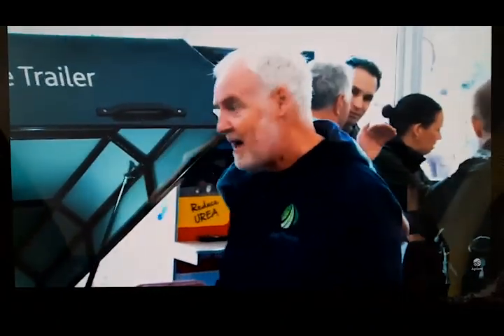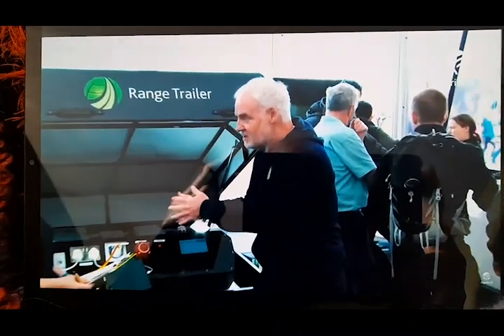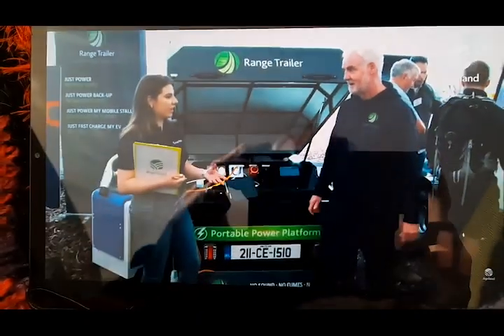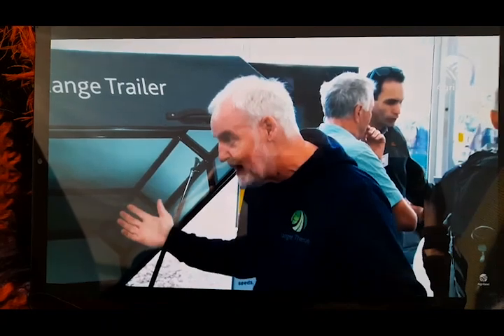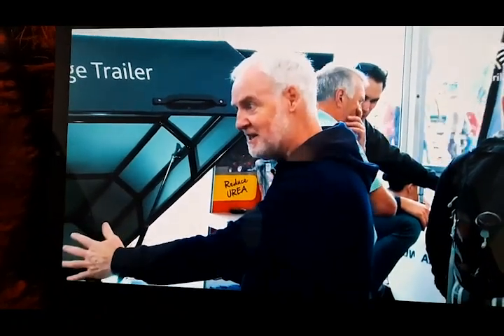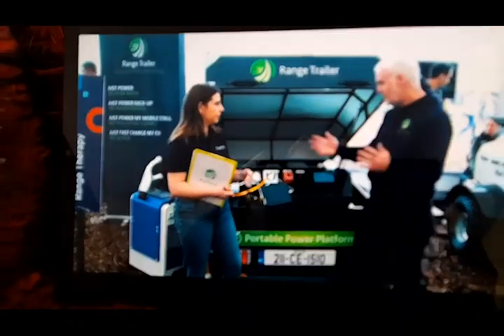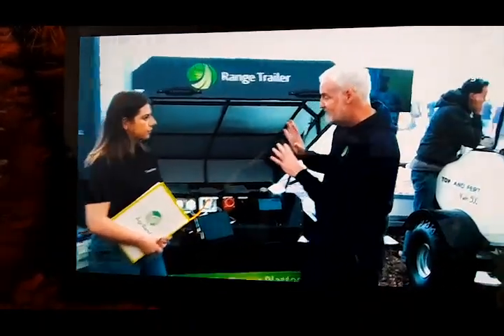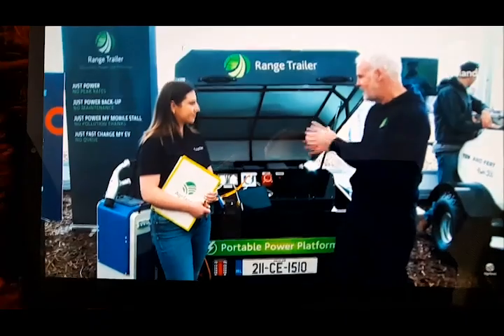AgriLand interview on Range Trailer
Eamon Stack of Range Therapy talks about Range Trailer and energy saving for dairy farms and other businesses.